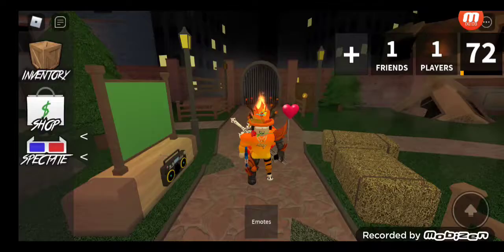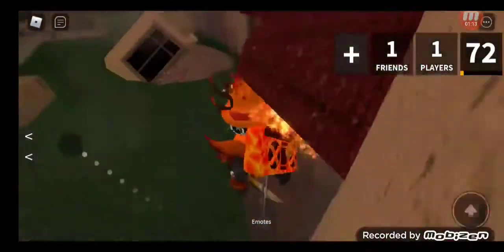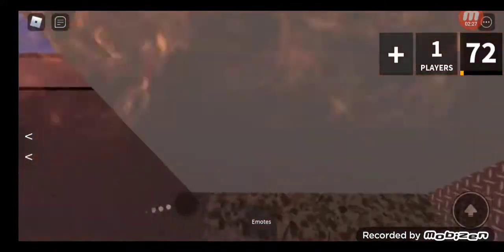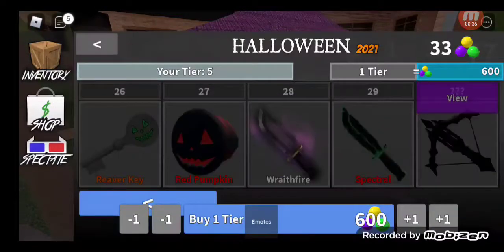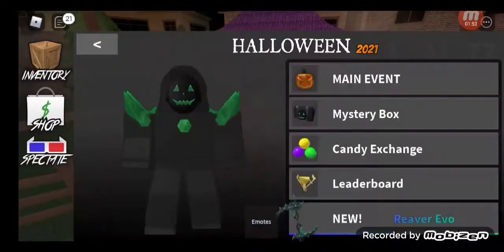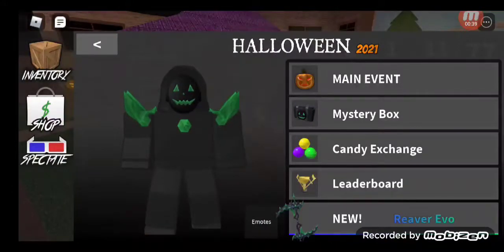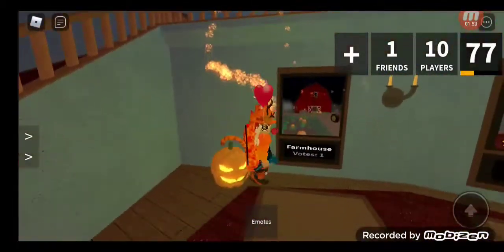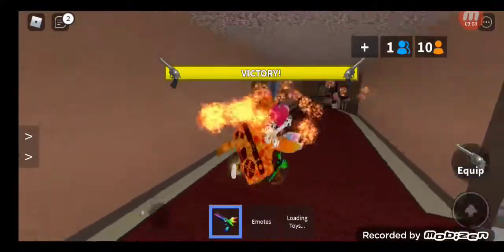🔪Murder mystery 2 |NEW Update🍂 New Map🍂 Evo knife And🍬candys!!!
hey guys today am going to be showing you what's new on the mm2 update!

so we have a new Lobby Map 🗺

New candys 🍬

a new Evo knife🔪

a new leaderboard 🏆

a new Mystery Box 📦

2 new maps (farmhouse and manor)

a new battle pass will 30 new tires 😱

⚡follow me on roblox as well to become a pro!⚡